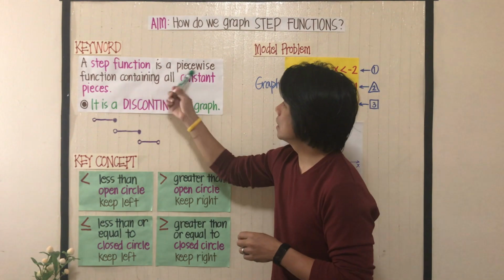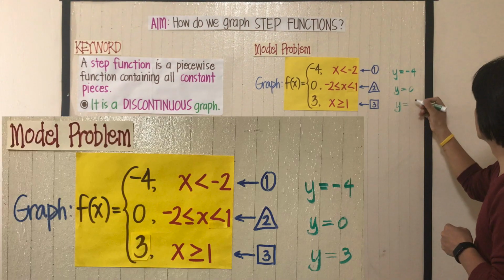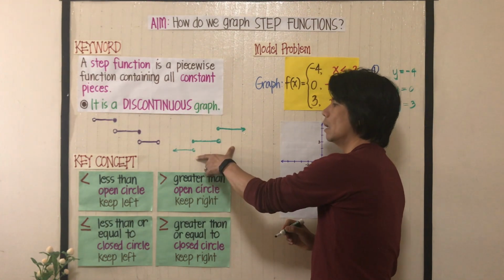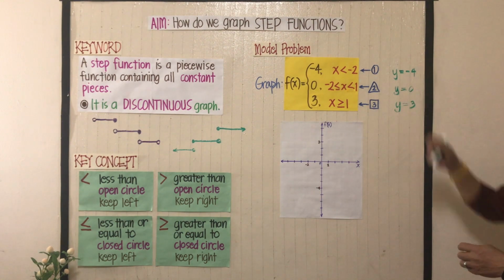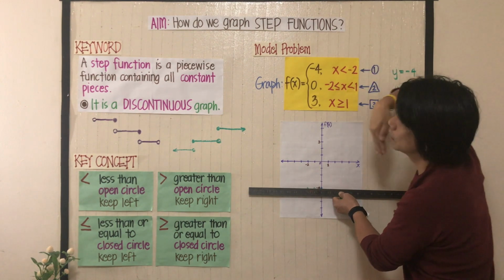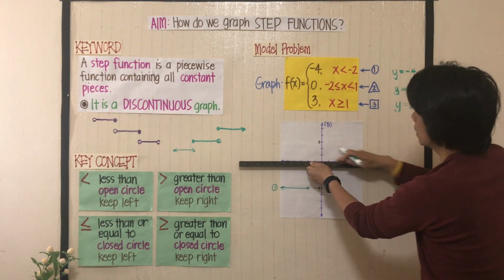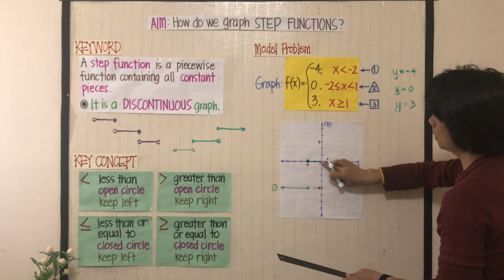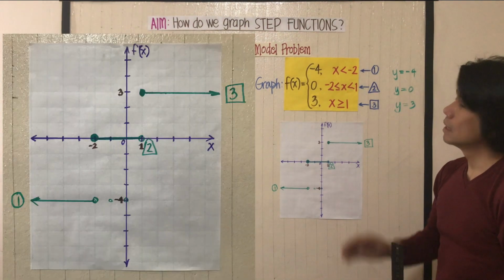eAim48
Graphing step functions manually.